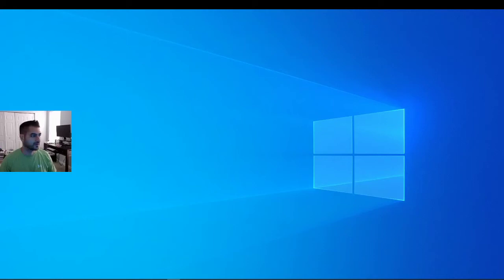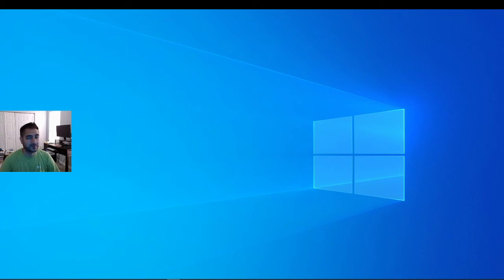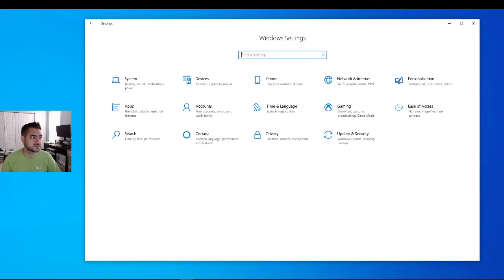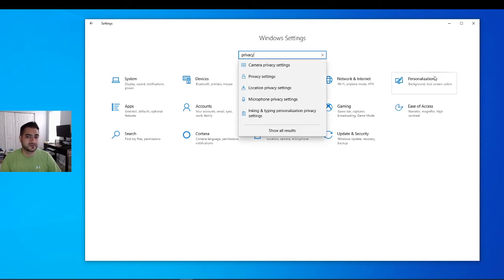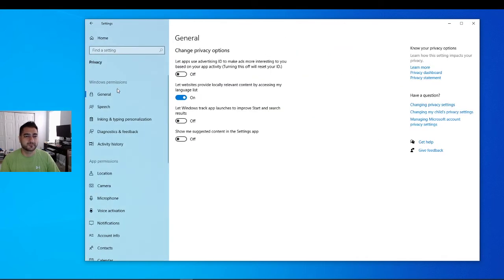Fixing the Logitech C920s webcam mic issue - Windows 10 - August 2020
I bought this perfectly good Logitech C920 s Pro HD webcam and immediately got the video to load, but the mic was not working. I tried everything...
DID NOT WORK:
-Uninstalled drivers for camera, audio & mic, restarted machine.
-Tried different USB ports
-Installed Logitech HUB from the support site
-disabled all other audio sources except Logitech

DID WORK:
Watch the video, it's only 3 minutes long!
HINT: It's a new Windows 10 Privacy setting.